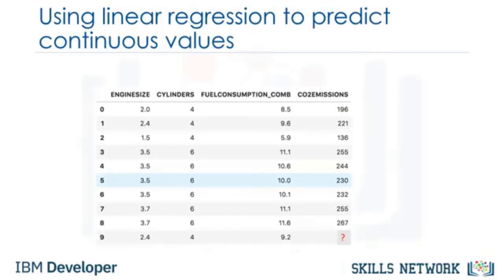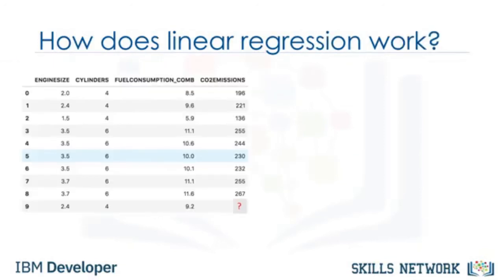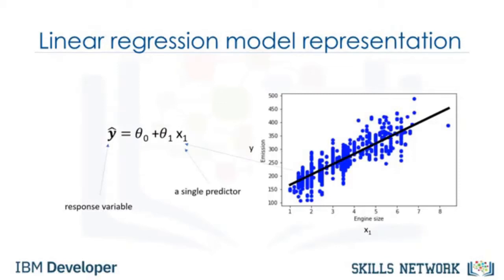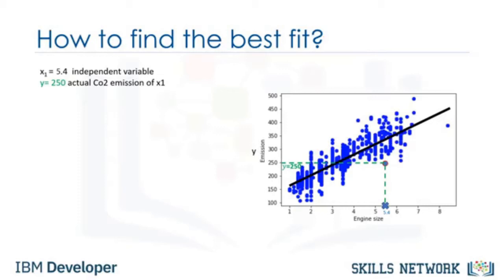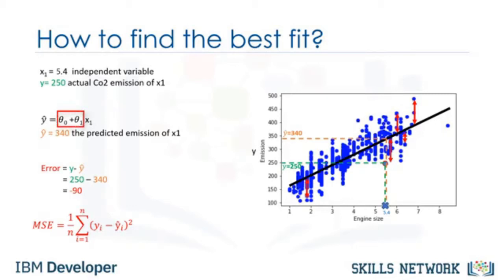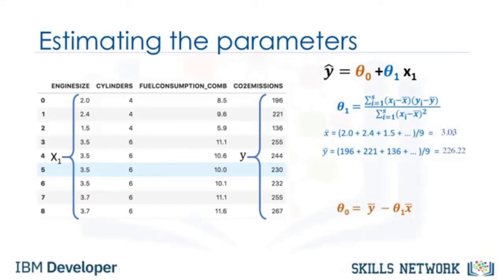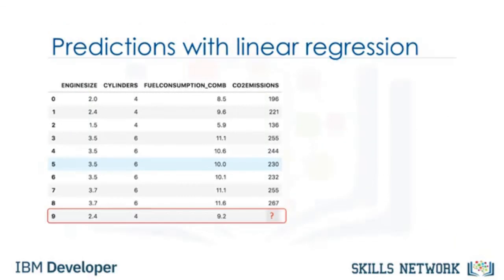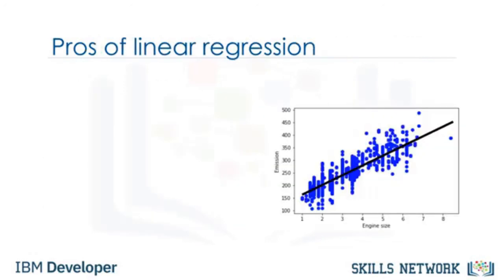SIMPLE LINEAR REGRESSION (ISELECT4 LCV2_2)